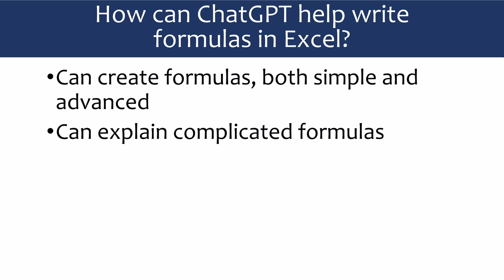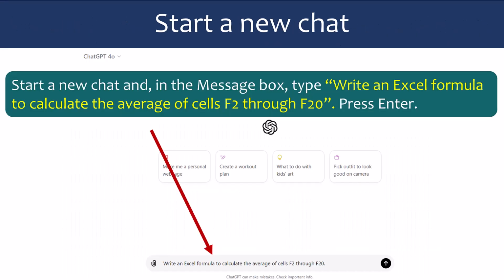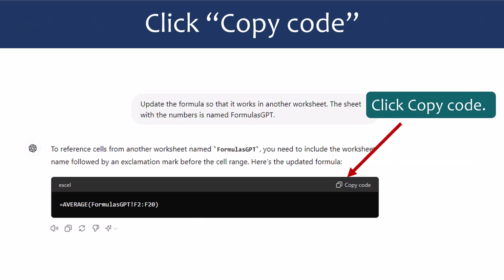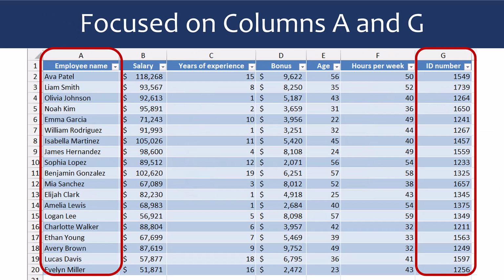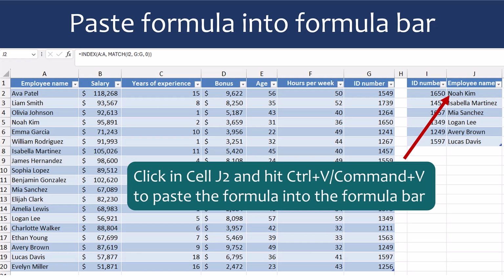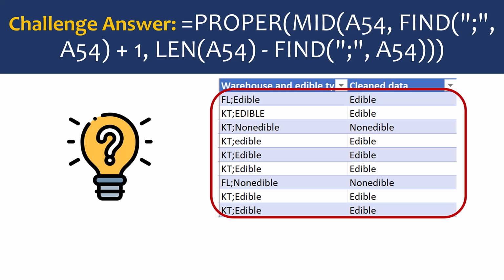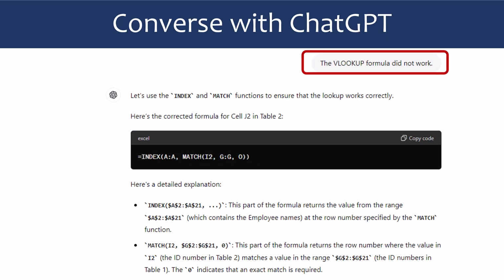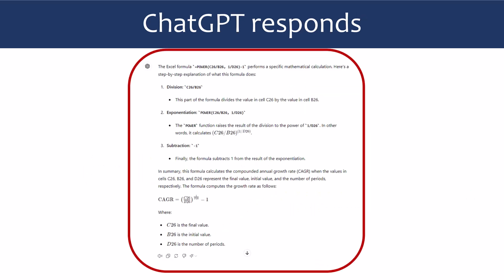Excel and AI: Formulas ChatGPT (rev. 7/2024)